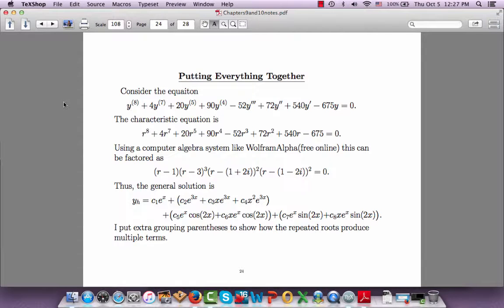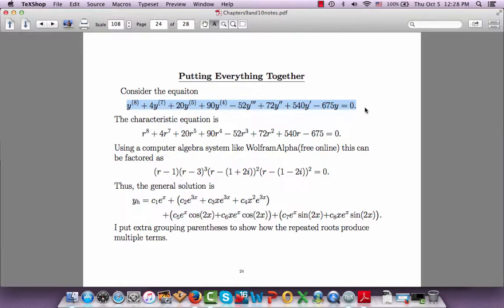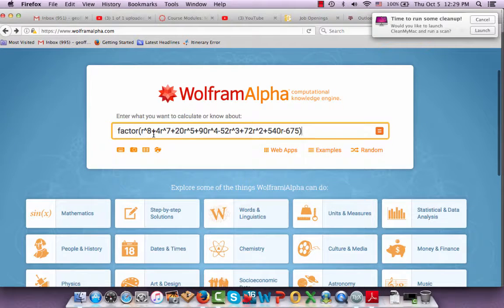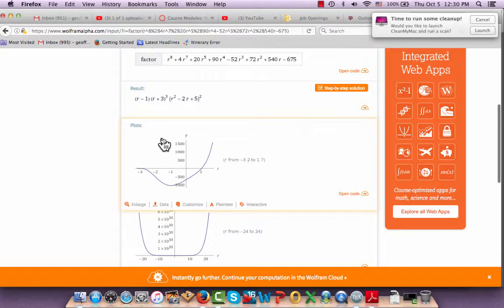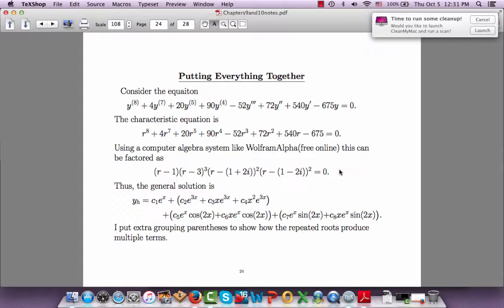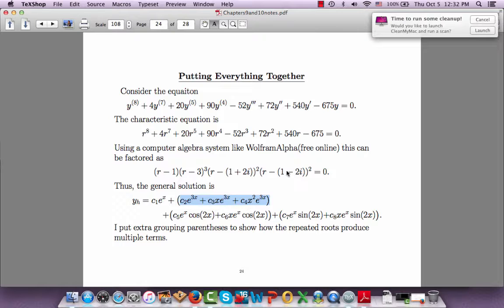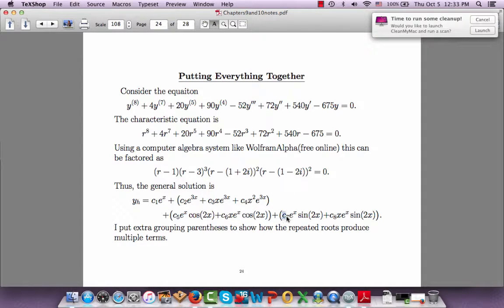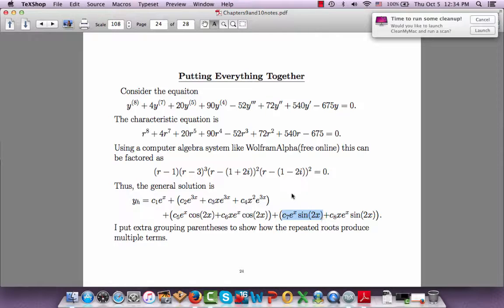Homogeneous Equations Part 6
Higher Order Example.